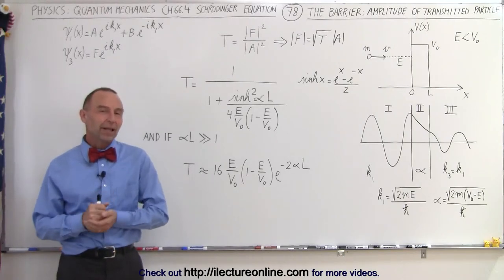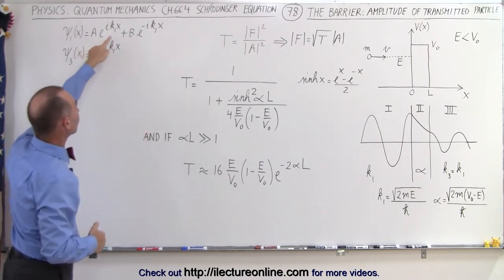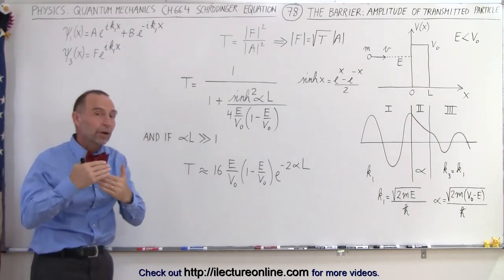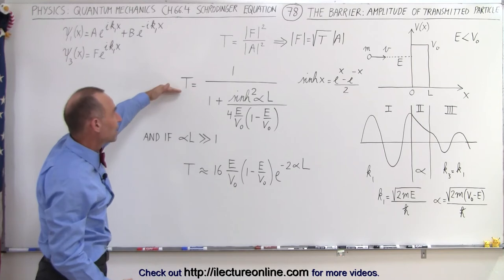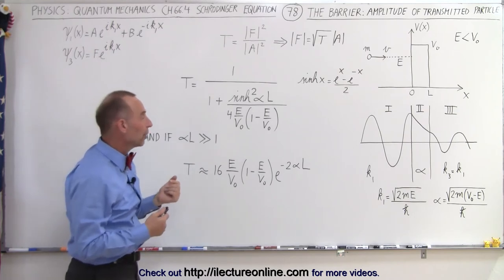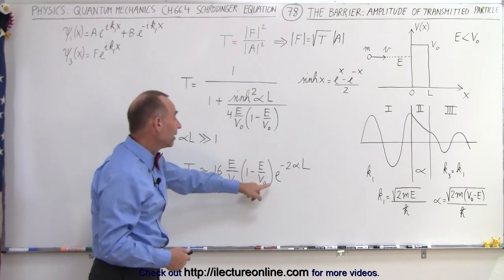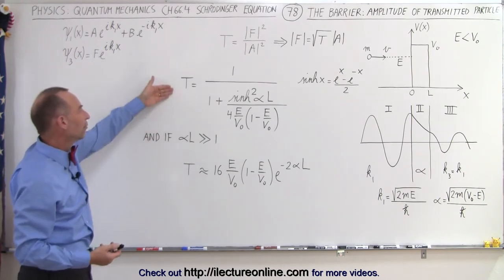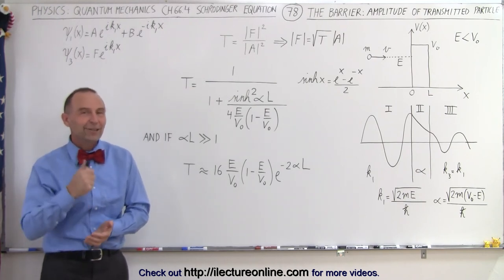Physics - Ch 66 Ch 4 Quantum Mechanics: Schrodinger Eqn (78 of 92) The Barrier: Amplitude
In this video I will calculate the amplitude in region 3 of a particle that actually make it through a barrier (Depending on the energy of the particle and the potential and the width of the barrier.).

Next video in this series can be seen at: